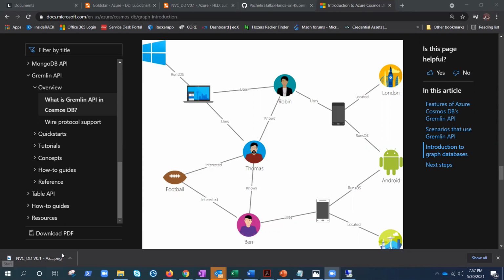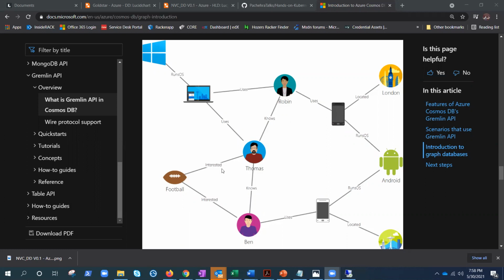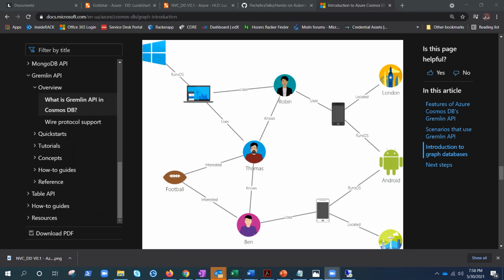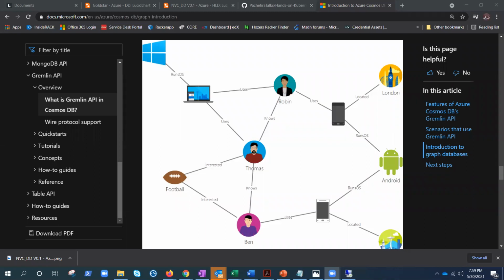COSMOS DB API's Part-3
Azure Cosmos DB's Gremlin API combines the power of graph database algorithms with highly scalable, managed infrastructure to provide a unique, flexible solution to most common data problems associated with lack of flexibility and relational approaches.